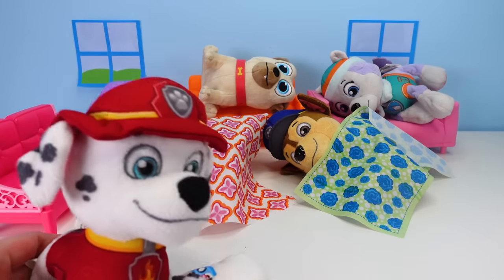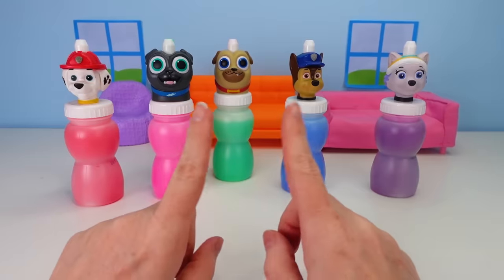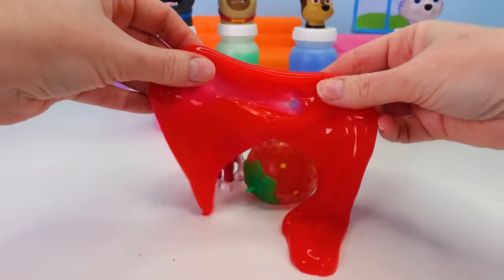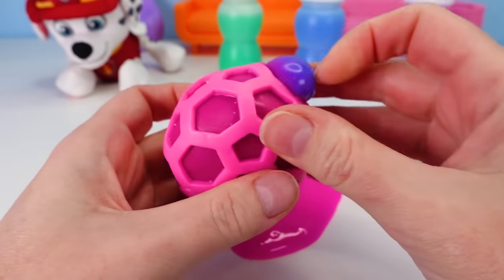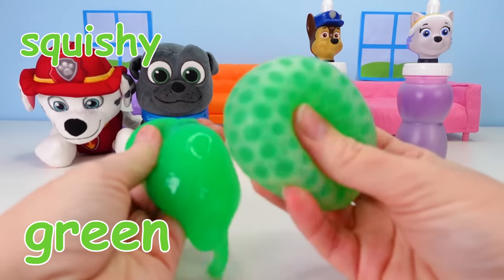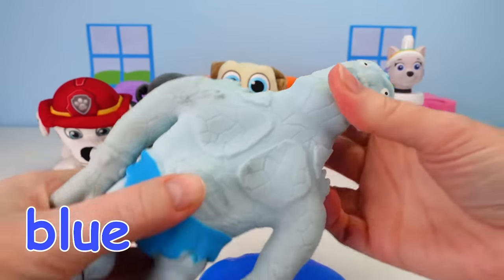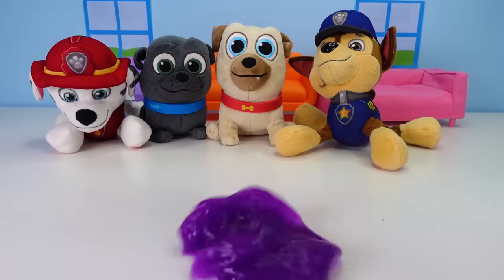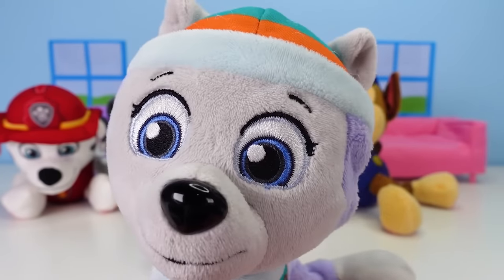Fizzy Plays With Paw Patrol and Puppy Dog Pals | Fun Videos For Kids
In this video The Paw Patrol Pups are on a mission. However, they are in for a big surprise when both Paw Patrol and Puppy Dog Pals are all suddenly in trouble and Fizzy has to help. In the end everyone enjoys a fun playful day!

About Fizzy Fun House:
Fizzy is the lovable, magical star and host of Fizzy Funhouse. Fizzy lives in a DIY world of handmade environments with his best friend and sister Phoebe. Phoebe absolutely adores Fizzy!. Curious about the world they go on adventures and meet friends to learn as much as possible. Fizzy is always happy to help guide his sister from discovering colours to counting groceries in the store. Often they encounter crazy  obstacles involving adventures and games, luckily they always have magical Fizzy to cast a spell to save the day! Aimed predominately at preschool children Fizzy Fun House is a safe explorative environment with plenty of color and fun!